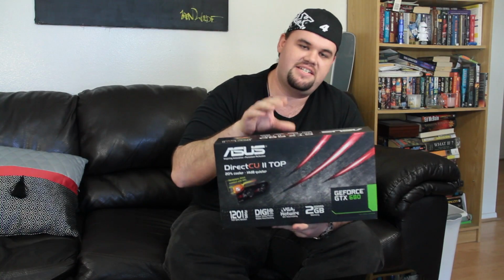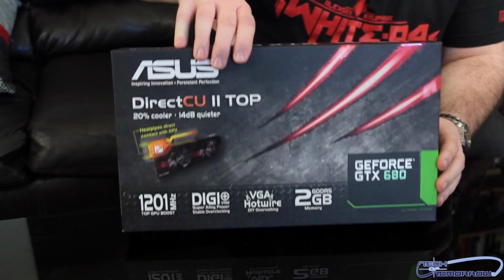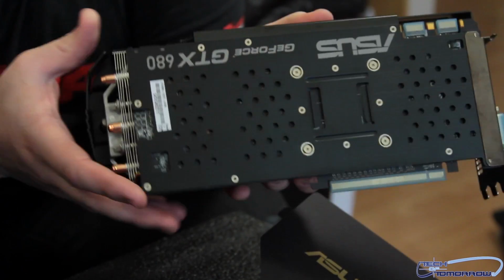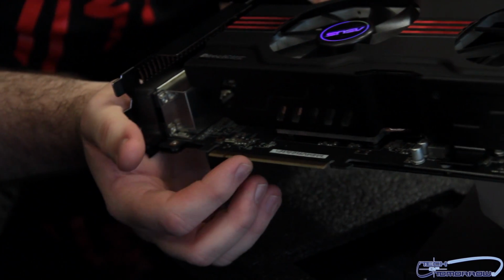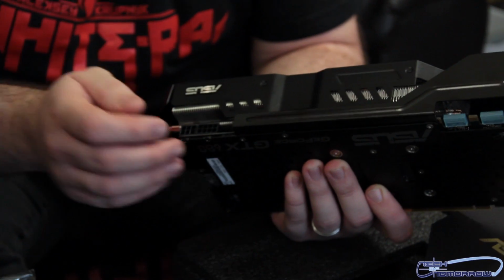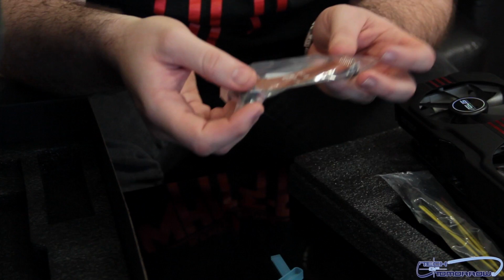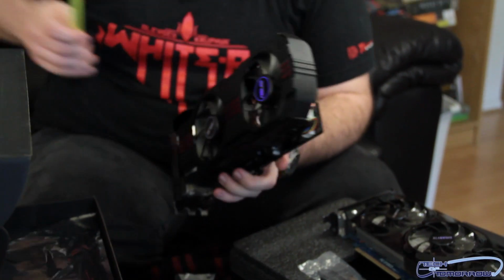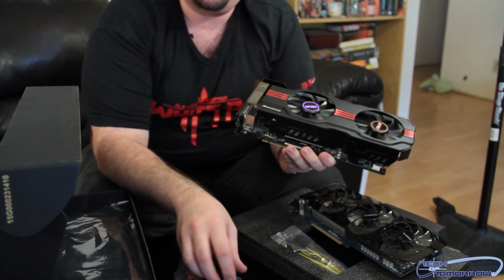ASUS GeForce GTX 680 DirectCU II TOP Special Guest First Look Unboxing